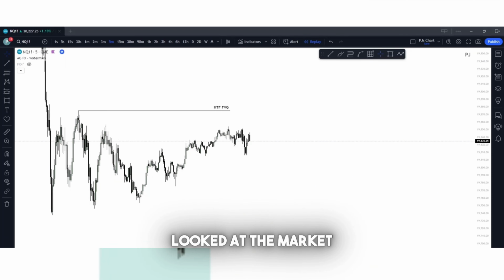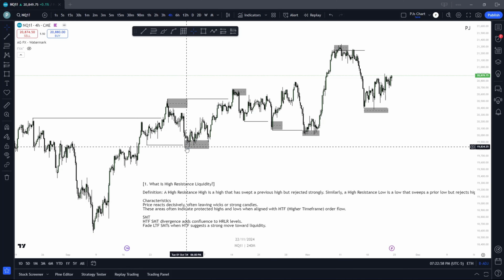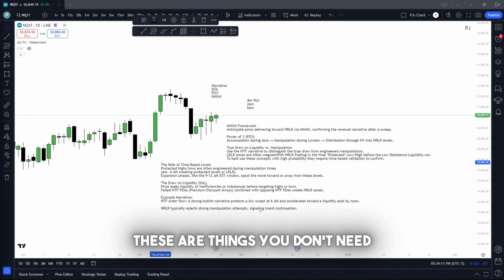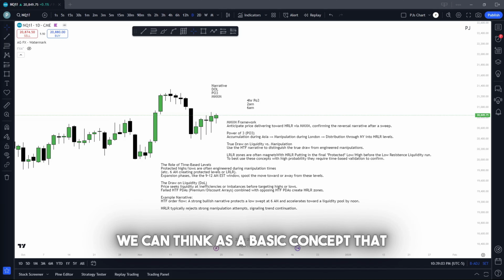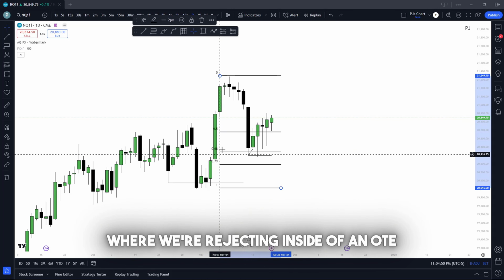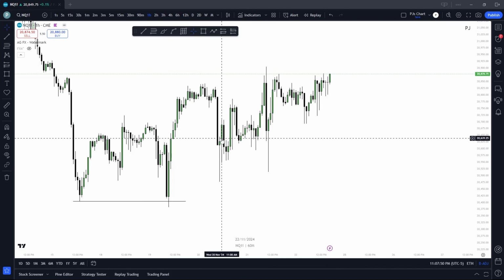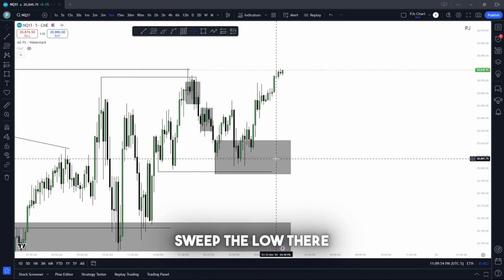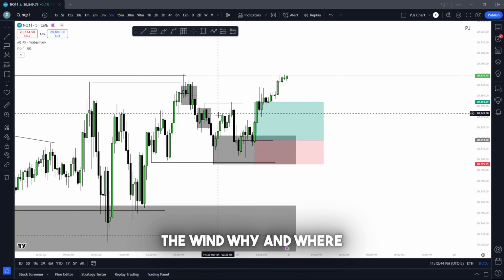How To find Market Reversals | High Resistance Liquidity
Today I cover what really makes people successful Traders